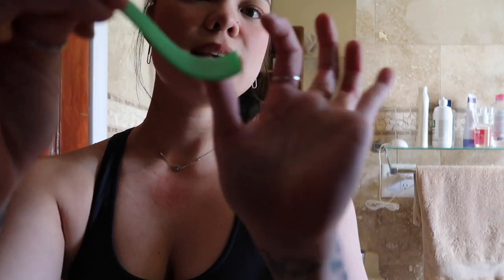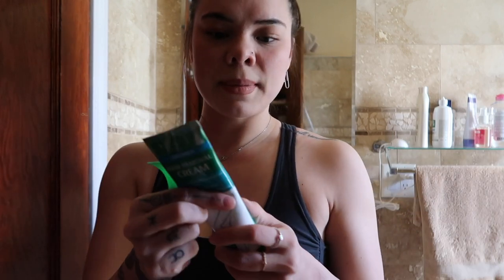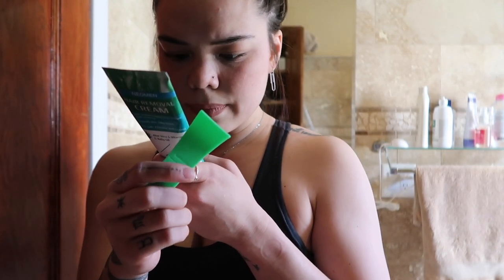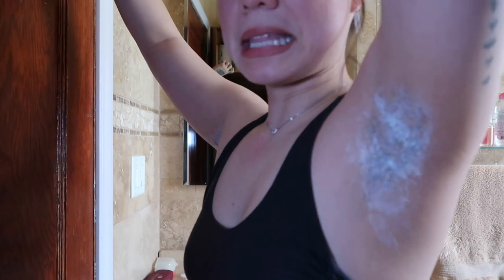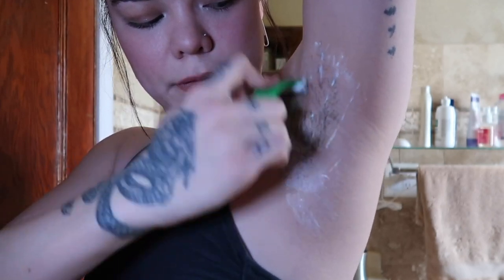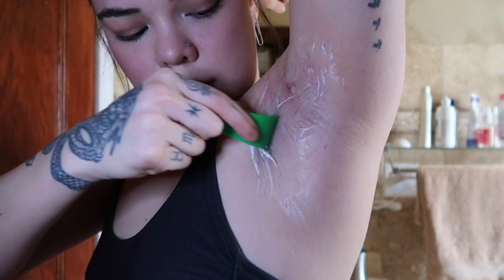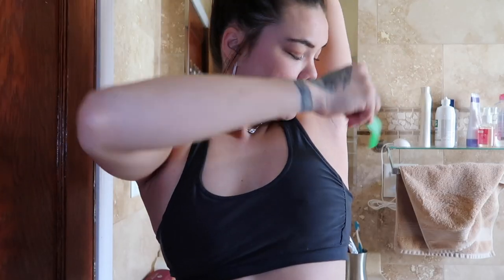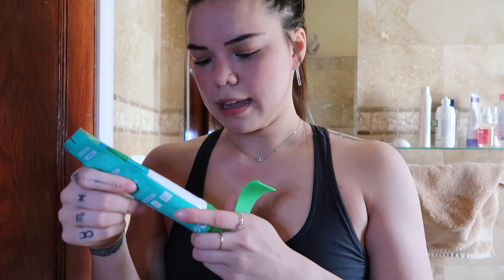Every Girl NEEDS This + DEMO (Neomen Hair Removal Cream)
Not a want. But a NEED.

Don't believe me? Just watch the video to see the magic!
BE NICE. I grew this out to sincerely help YOU :/

Xx